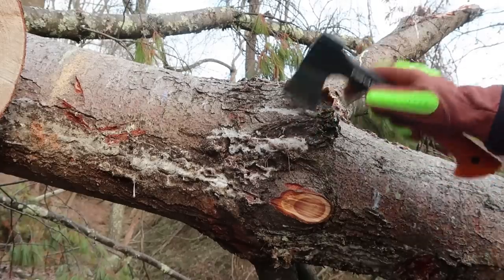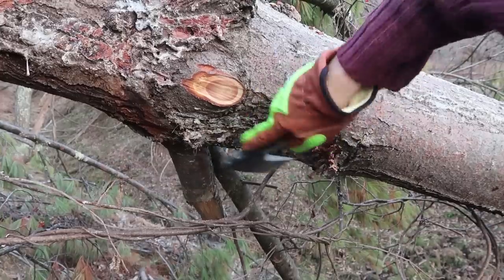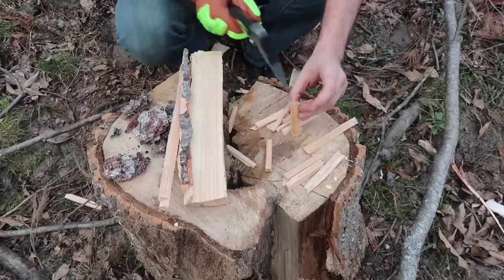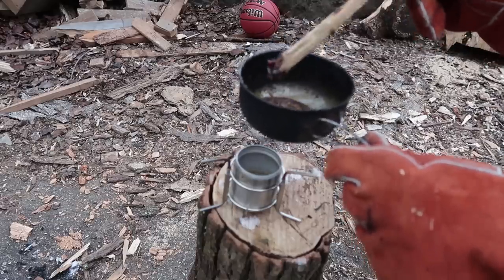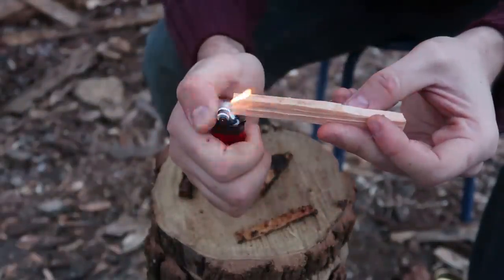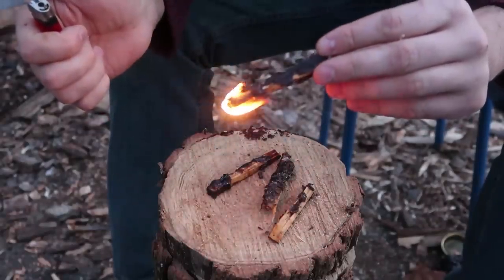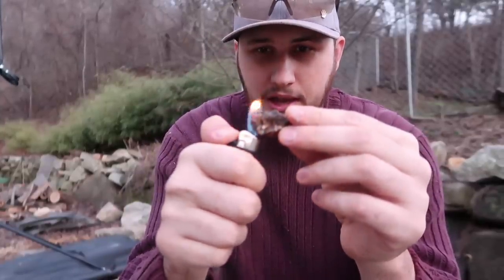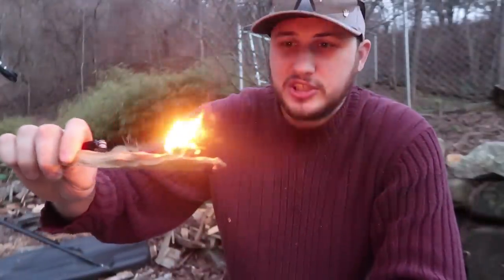How To Make Fatwood? - Best Fire Starter!